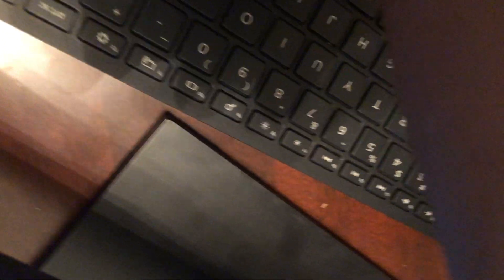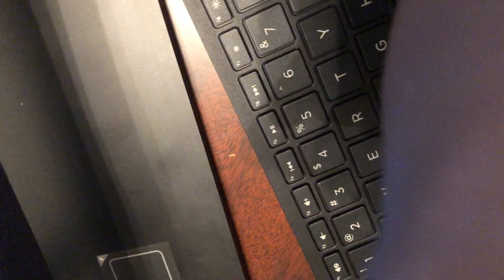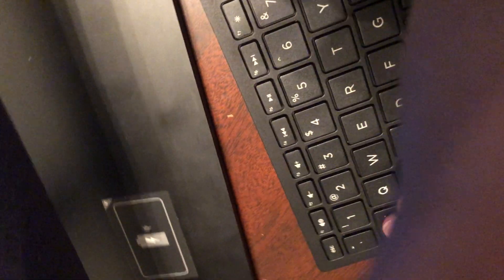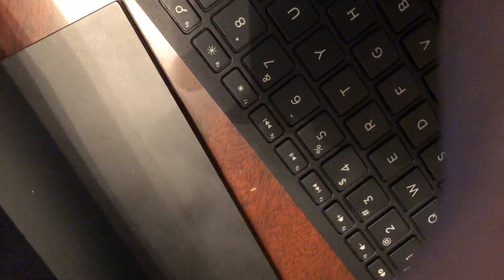the story of how I got a community guidelines strike on my livestream I was currently doing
@Kid loverg rodeto 50 subs , you may have not noticed bI got that community guideline strike on my livestream, Livestream with my iPhone part 3, which was supost to say part 4. And it got removed for the following reasons, child safely